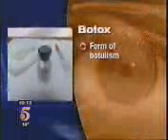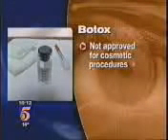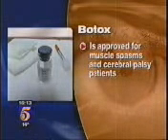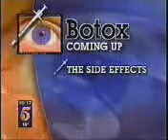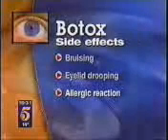Botox Demo Live TV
Cosmetic Dermatologist Dr. Charles Crutchfield performs a Botox injection on tv during Channel 5's broadcast.